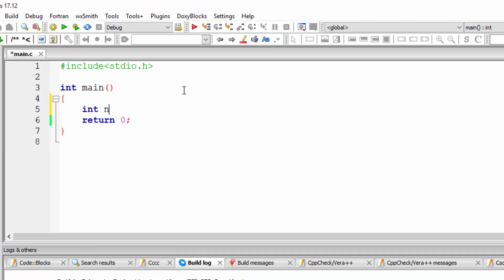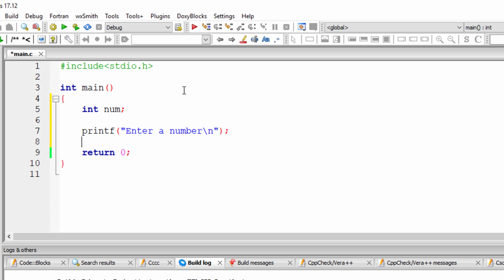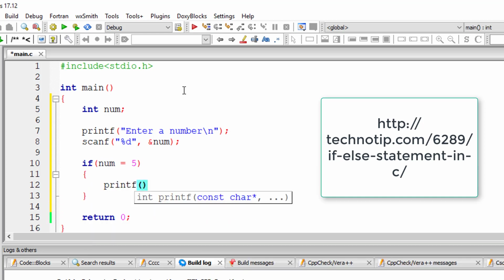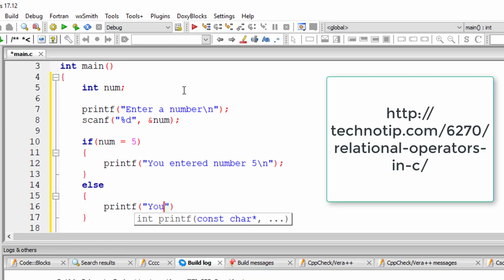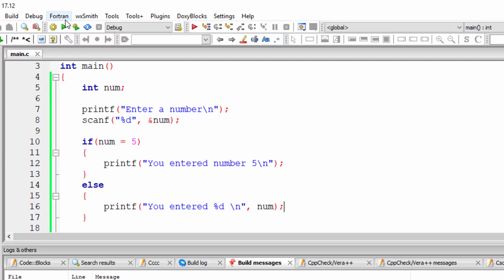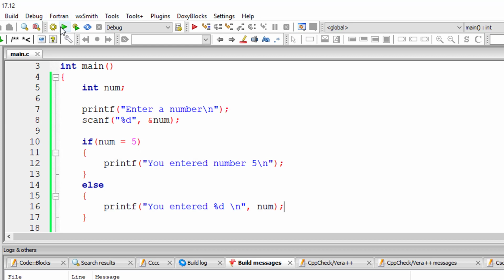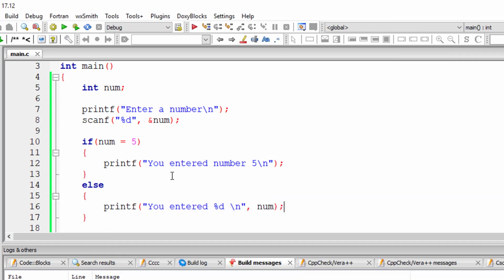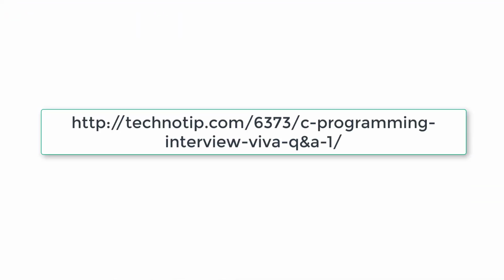C Programming Interview / Viva Q&A: 1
Guess the output of this simple C program.
Hint: assignment operator(=) and equality operator(==) are different and work differently in C programming.